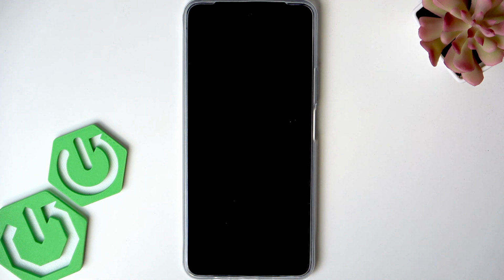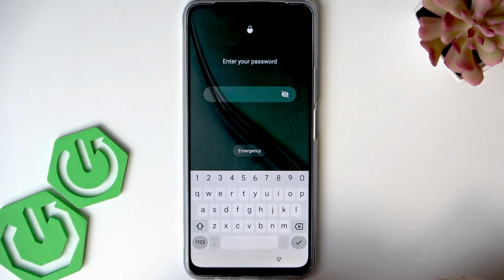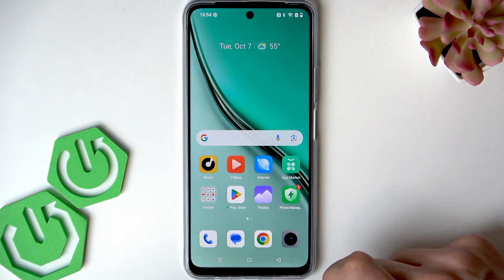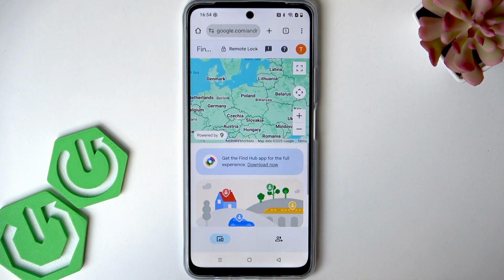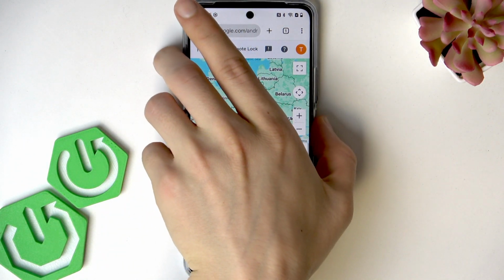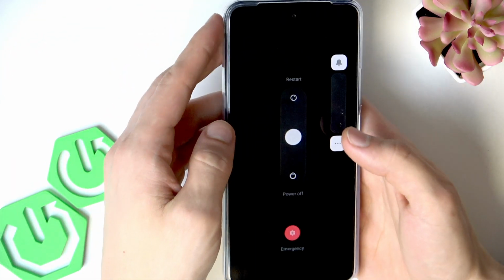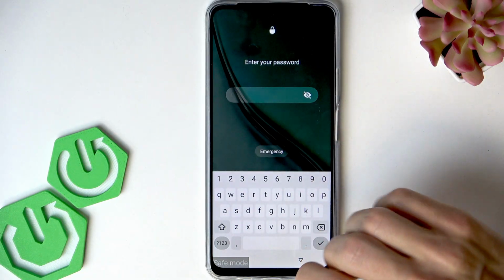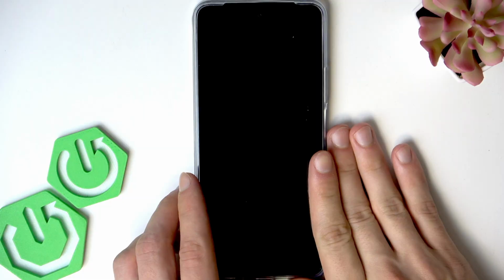REALME P3 Lite 4G – Forgot Lock Screen Password? What to Do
If you forgot the lock screen password on your REALME P3 Lite 4G, don't worry—this video explains all the steps you can take to regain access to your smartphone. We cover how to contact REALME Customer Support for help, what to do if you can't prove ownership, and how to perform a factory reset either remotely with your Google account or locally using recovery mode. You'll also learn how to troubleshoot if your password isn't working due to third-party apps by using Safe Mode. Follow these instructions to unlock your REALME P3 Lite 4G and get back to using your device quickly and safely.

How to unlock REALME P3 Lite 4G if I forgot my lock screen password?
How to factory reset REALME P3 Lite 4G without password?
How to use Safe Mode on REALME P3 Lite 4G to fix lock screen issues?

0:00 Introduction and overview
0:08 Contacting REALME Customer Support
0:40 Factory reset as an alternative
1:08 Remote factory reset with Google account
2:32 Local factory reset using recovery mode
2:52 Troubleshooting password issues with Safe Mode
4:18 Final steps and summary